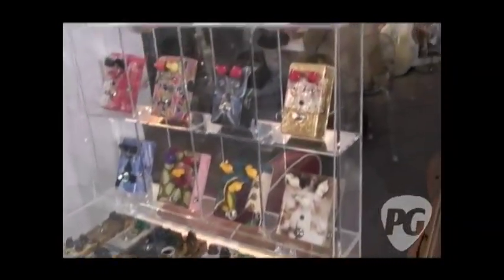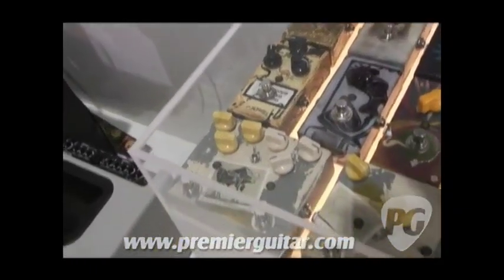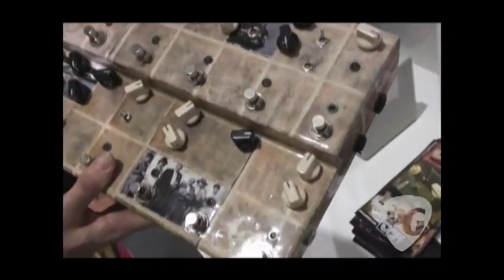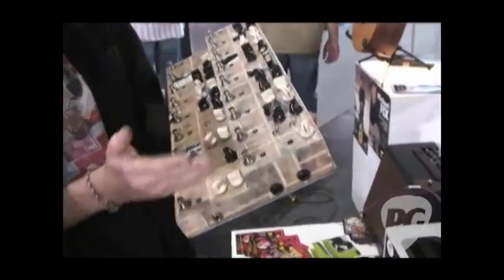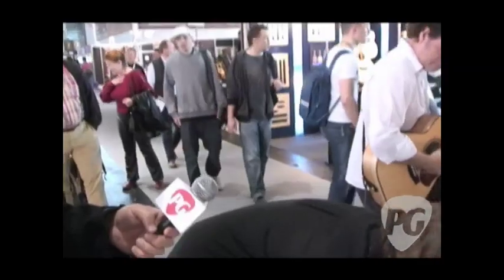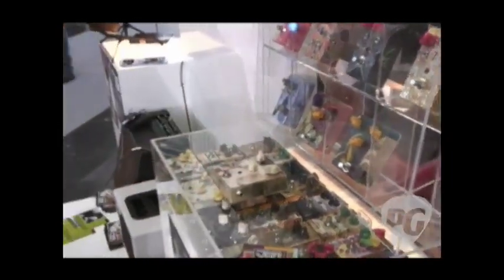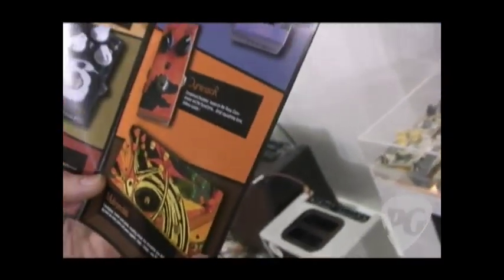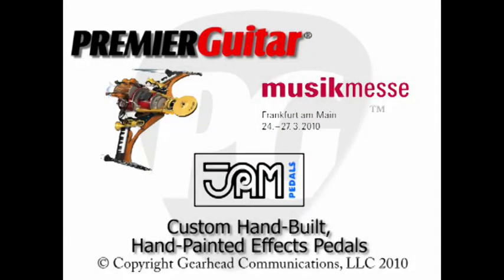Musikmesse '10 - Jam Pedals Hand-Built, Hand-Paint Effects Pedals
PG's Joe Coffey is On Location in Frankfurt, Germany, for the Musikmesse 2010 show where he visits the Jam Pedals booth. In this segment, we get to check out their exquisite line of hand-built, hand-painted effects pedals.

Jam Pedals are hand-made in Greece. They are analog, point-to-point pedals, made from some of  the highest available quality materials on the market, rare NOS chips, specially selected matched NOS transistors and carbon comp resistors. All of their pedals are true-bypass so as not to ruin your hard-earned tone. Circuits are based on classic 60's and 70's vintage pedals that helped built the sound of Rock n' Roll.

For more Musikmesse 2010 coverage or to view our completely FREE digital edition of Premier Guitar magazine, be sure